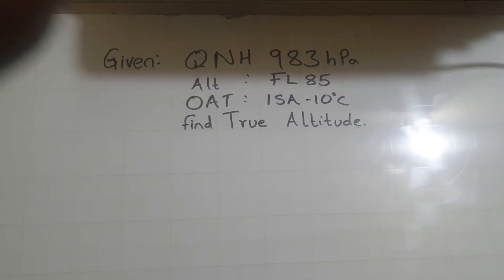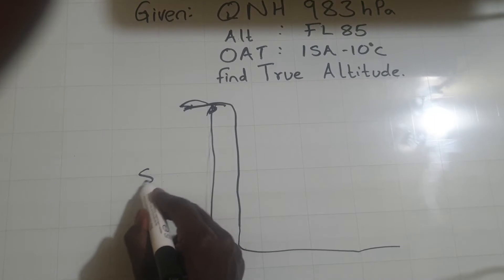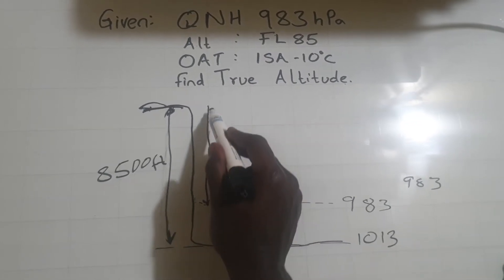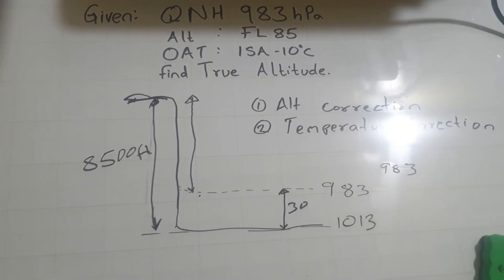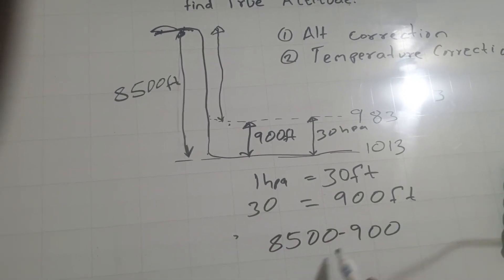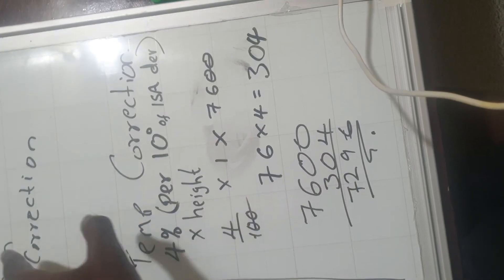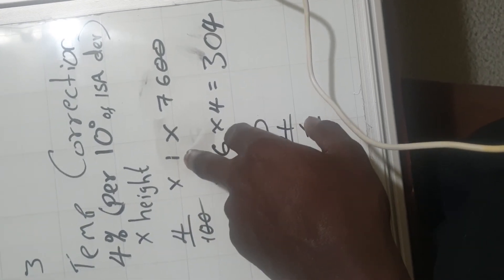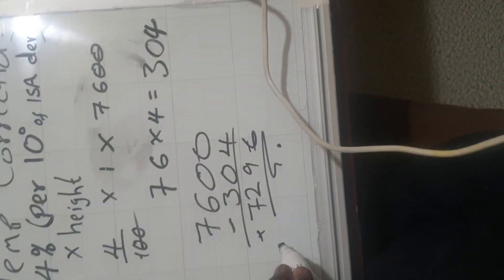Meteorology - True ALTITUDE Calculation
Ginding true Altitude Given QNH ALT And OAT / isa dev